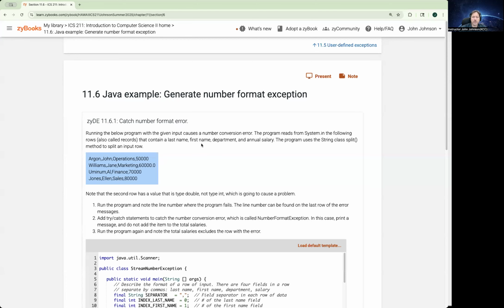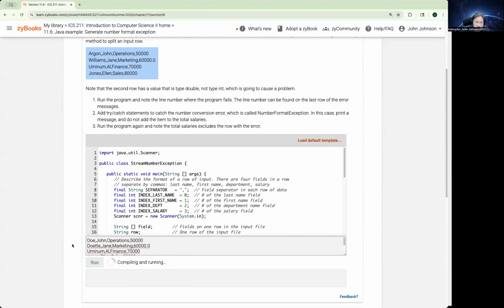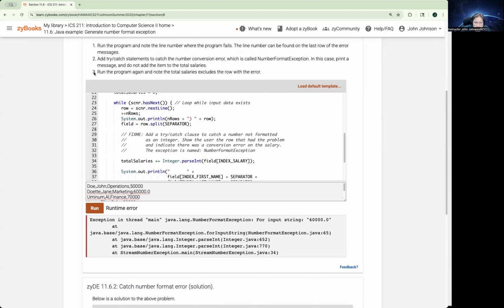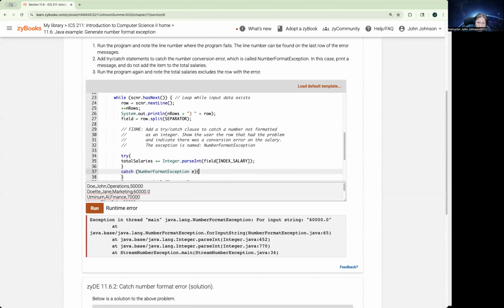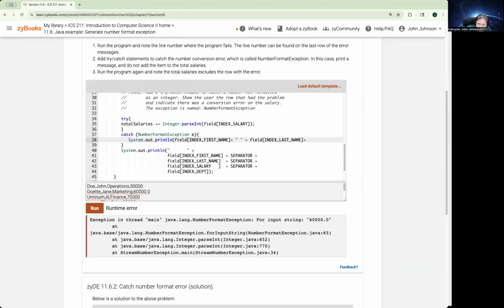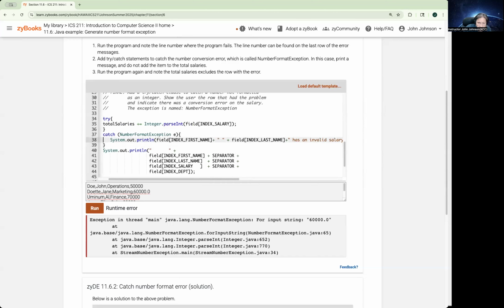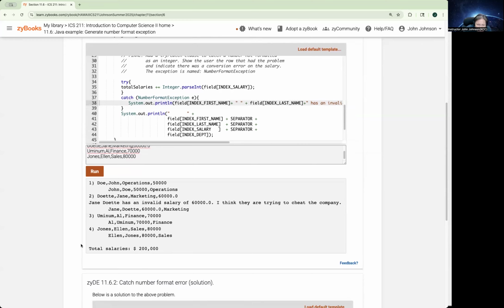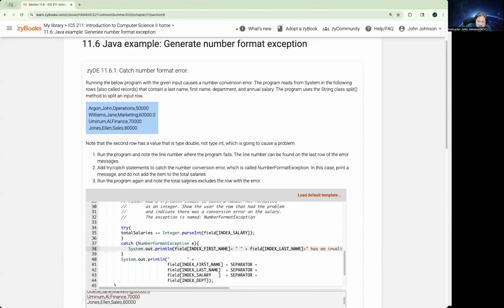Exceptions Part 6 - Java example: Generate number format exception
In this video we discuss a Java example that uses records as inputs and parses them, converting the last value(salary) to an integer. We create a try and catch for the NumberFormatException.